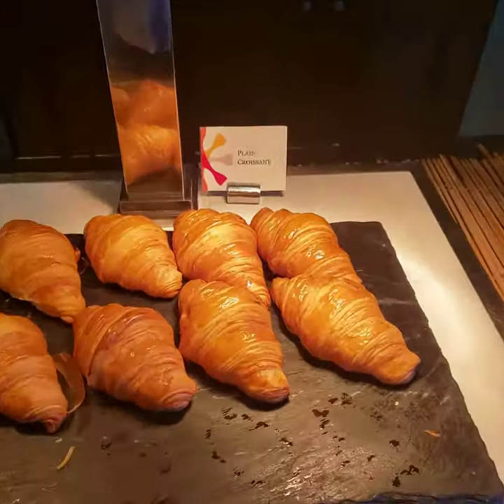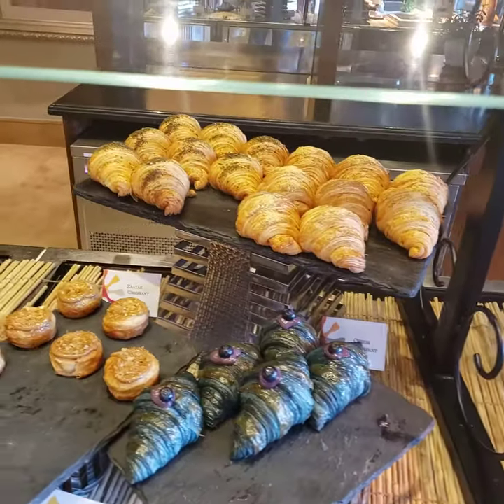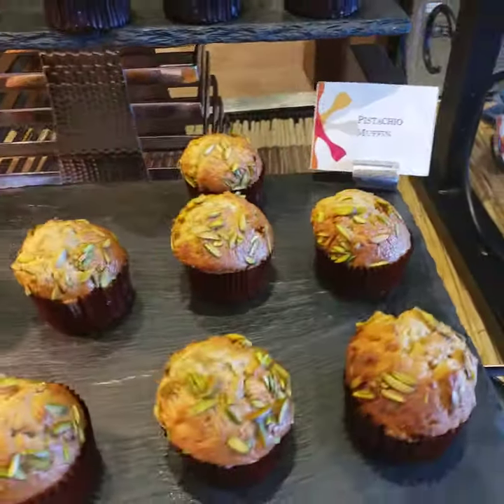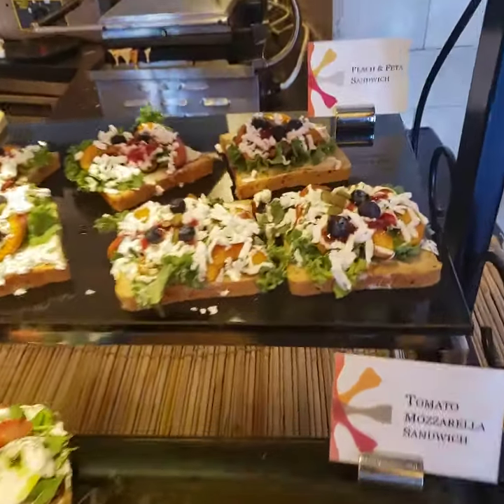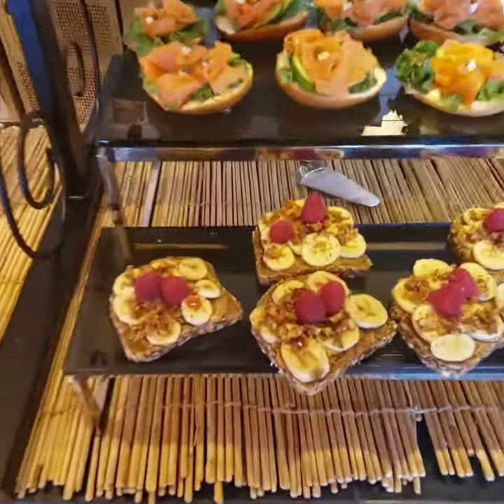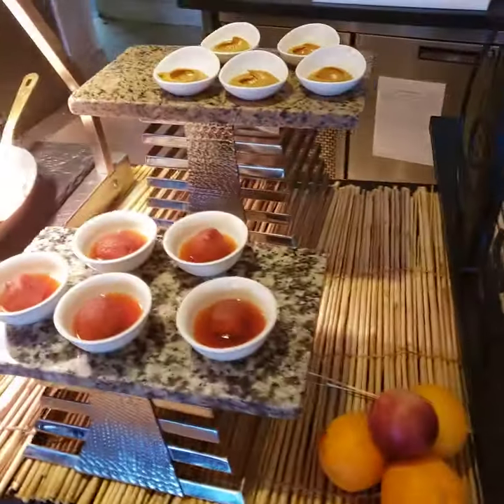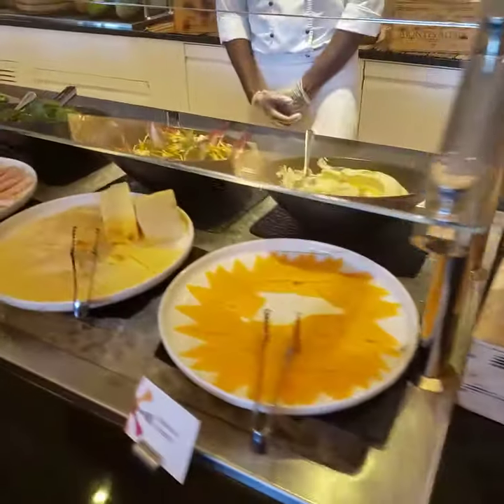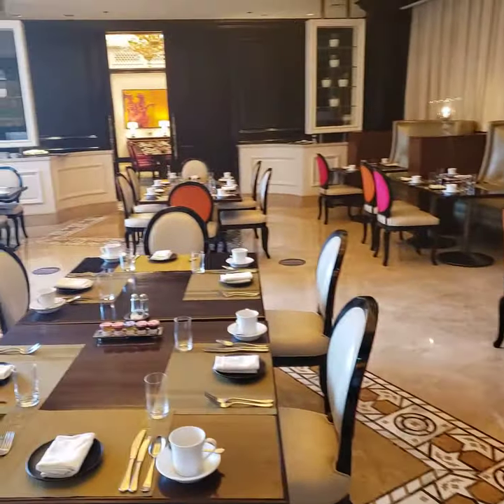Breakfast St. Regis Hotel Abu Dhabi- Most Amazing ever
This was the most decadent, and delicious breakfast buffet ever.  The St. Regis is by far the best.